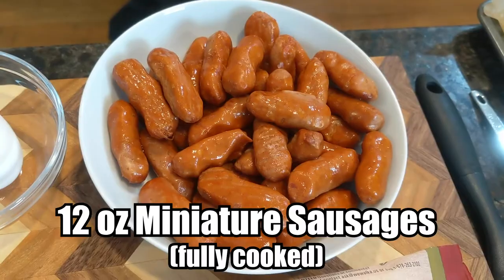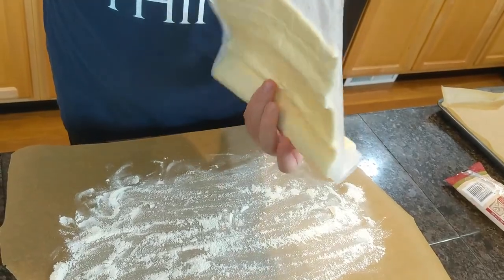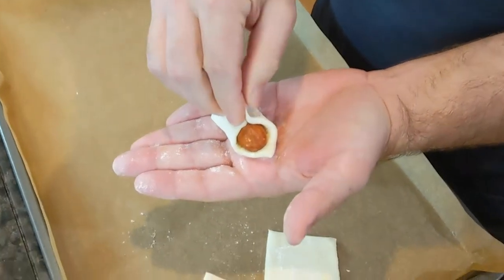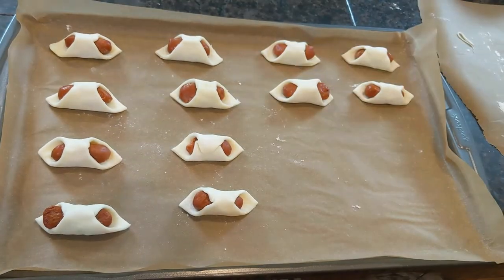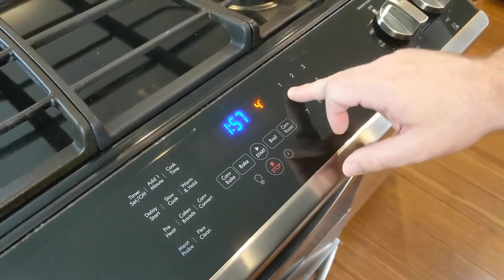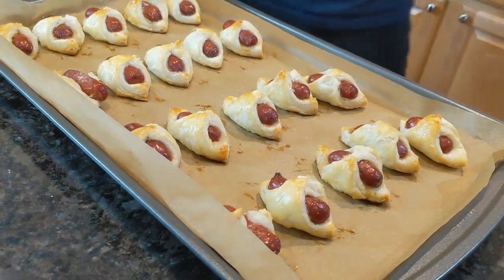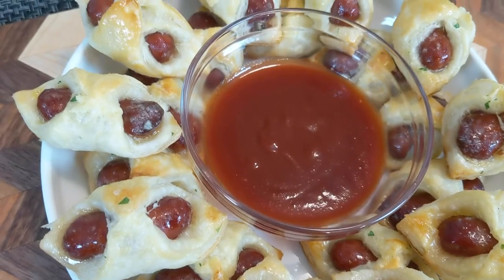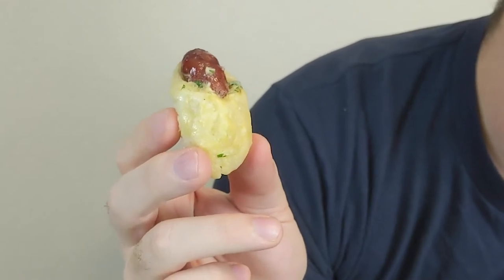Heroes' Feast | Hogs in Bedrolls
We're making the Hogs in Bedrolls recipe from Heroes’ Feast, the official Dungeons & Dragons cookbook. Similar to Pigs In A Blanket or Crescent Dogs, the Hogs in Bedrolls wraps miniature sausages or cocktail weenies with puff pastry and quickly bakes them in the oven. What comes out is a buttery, savory bite-sized snack that’ll be as nostalgic as it is surprisingly simple to make. You can optionally add butter and your favorite condiments to this recipe - we’ll be using garlic butter and the Abyssal Blood BBQ sauce for serving.

In this episode we’ll also follow the adventuring party of Bobbirk Vittlegazer and co as they defeat a Young Silver Dragon that has been corrupted by some evil unknown source. The dragon’s impact on the nearby land before and during the battle has frozen anything edible. That is, until Bobbirk comes up with the ingenious plan of wrapping up the local farm pigs in bedrolls to warm them up.

Be on the lookout for more D&D and Heroes’ Feast content as we continue to evolve the channel.

Timestamps:
00:00 Adventures of Bobbirk Vittlegazer
00:56 Intro
01:14 Ingredients
01:40 Prepare the puff pastry
02:18 Swaddle your cocktails
03:24 Place on baking sheet
03:37 Brush on the egg wash
04:00 Bake the hogs
04:30 Take the hogs out
04:40 (Optional) Butter the hogs
05:07 Serve the dish!